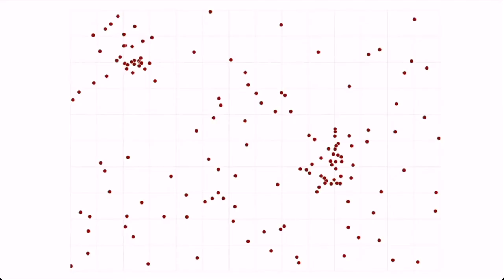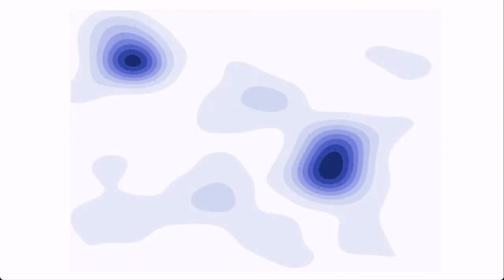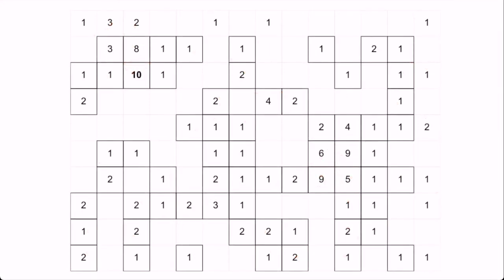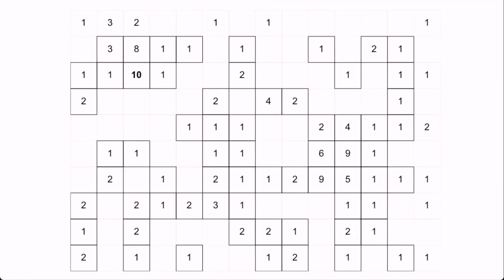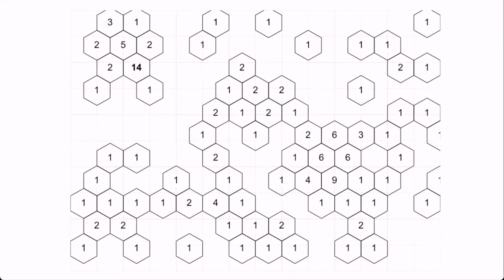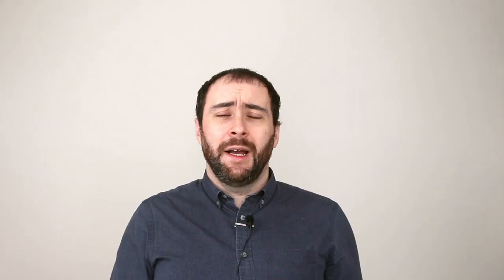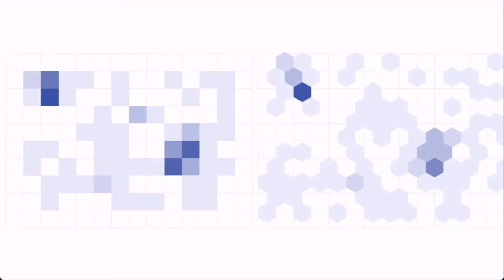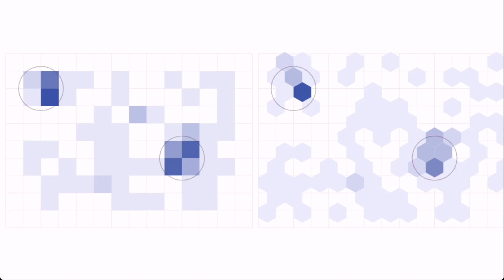The MAUP (modifiable areal unit problem)